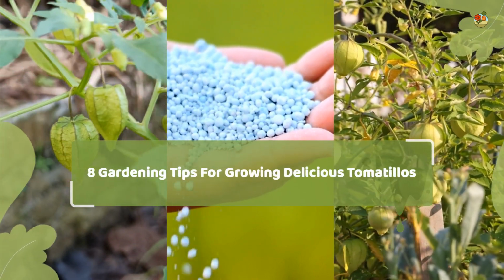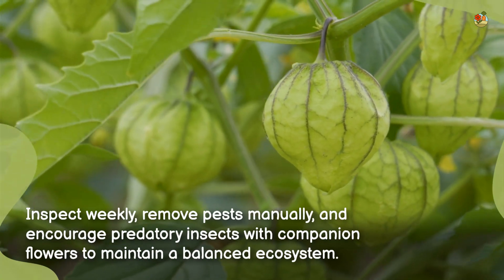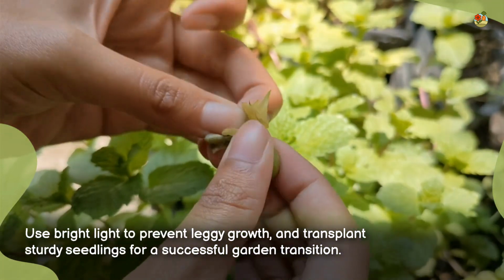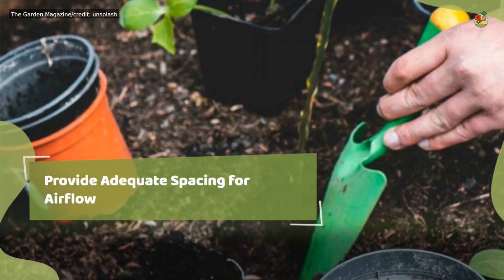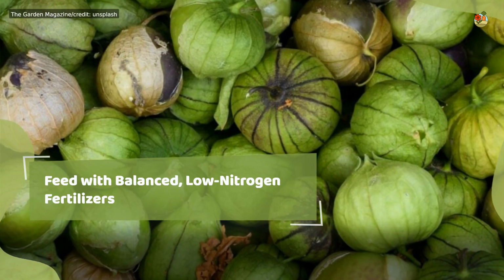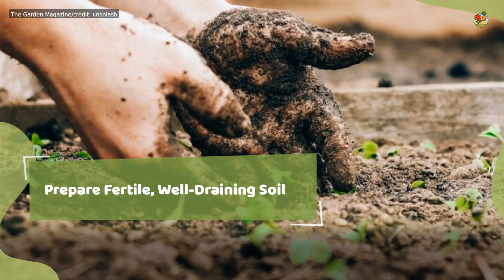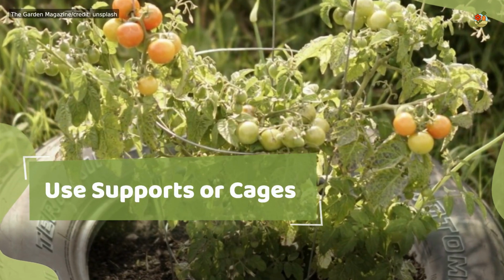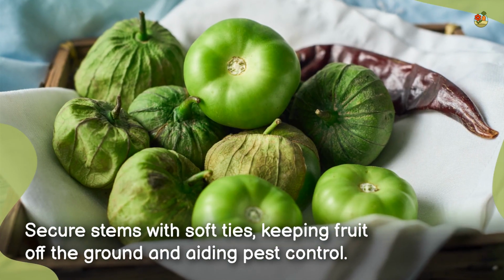8 Gardening Tips For Growing Delicious Tomatillos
🌿 Want to grow fresh, flavorful tomatillos right in your own garden? In this short and practical video, we share 8 essential gardening tips for growing delicious tomatillos that thrive in your backyard. From planting to harvest, these tips will help you grow healthy plants and enjoy a bumper crop of this tangy, salsa-ready fruit.

🔍 What You’ll Learn in Just Minutes:
• The best time and place to plant tomatillos
• How to prepare soil for strong, healthy growth
• Why you need more than one plant for pollination
• Watering and sunlight tips for maximum yield
• How to know when tomatillos are ready to pick

💡 Why It Matters:
Tomatillos are easy to grow and packed with flavor. With the right care, you can enjoy homegrown ingredients for sauces, salsas, and more.

Home gardeners, salsa lovers, and anyone looking to grow something new and delicious.